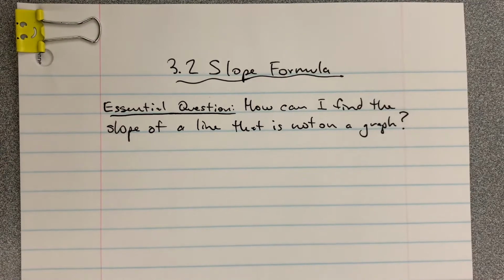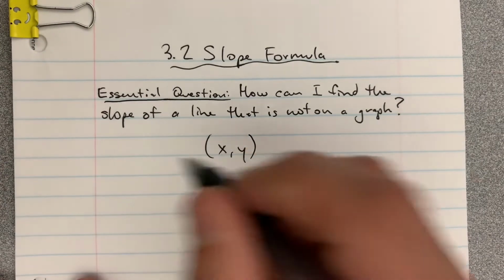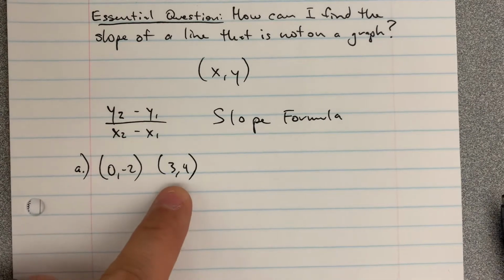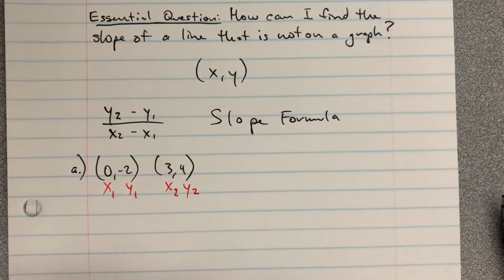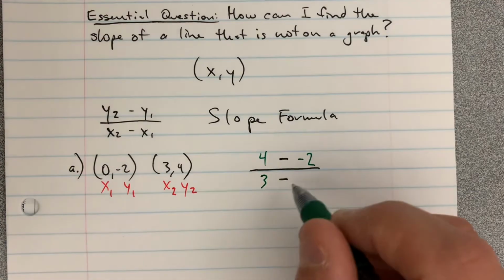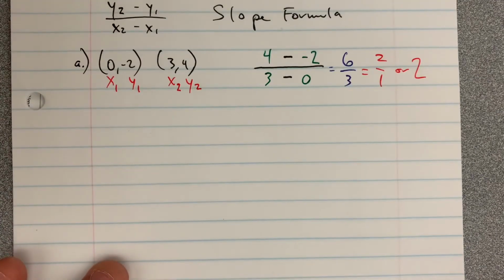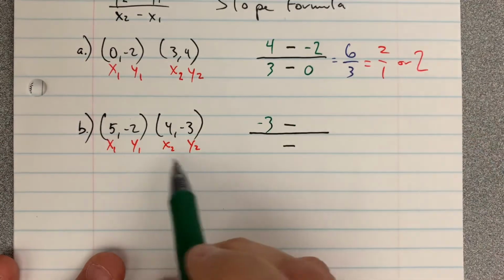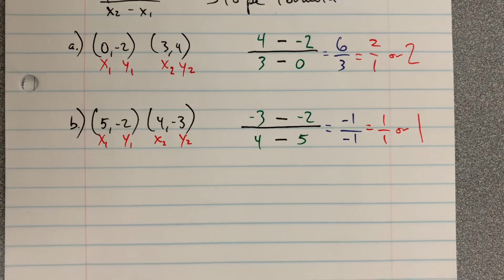3.2 The Slope Formula